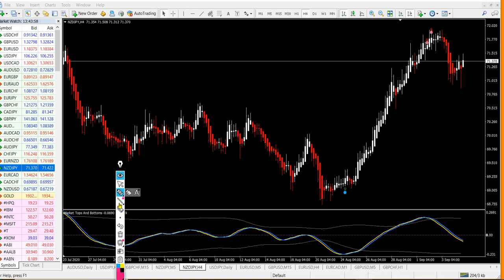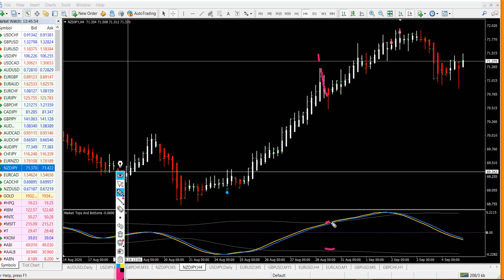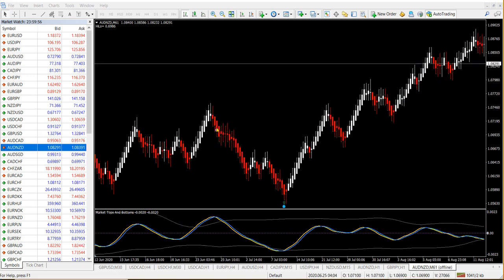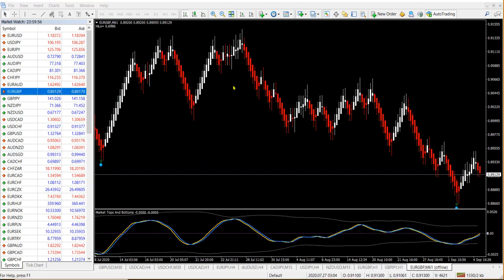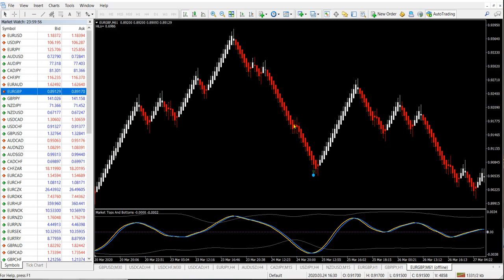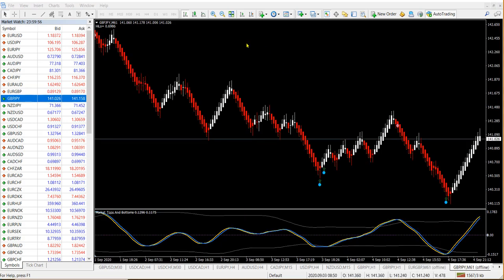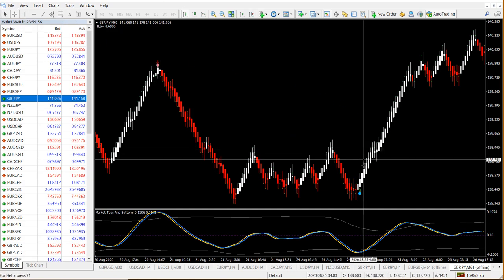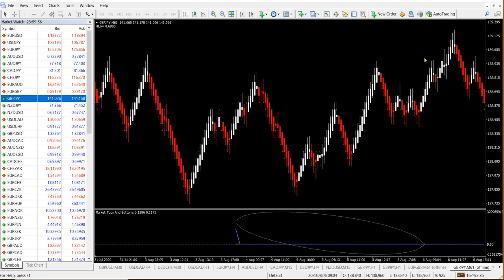Renko Bar trading with 3D Adaptive Trading Software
A lot of people ask if this program can trade using Renko bars and yes you can.  In the video will walk through 3 currency pairs demonstrating Renko Trading...

***Please note the software is not currently available but will be by September 12.